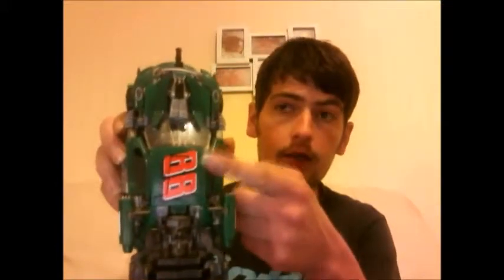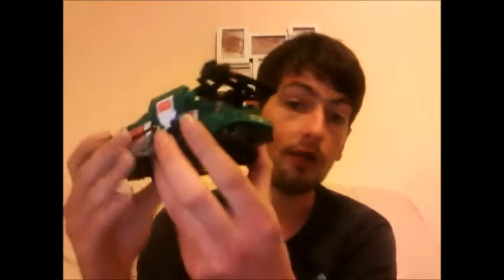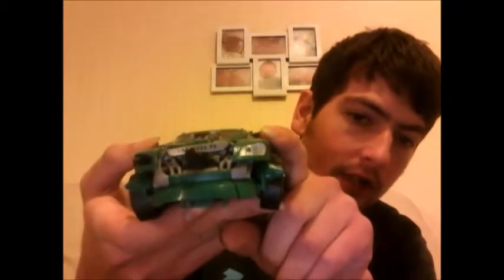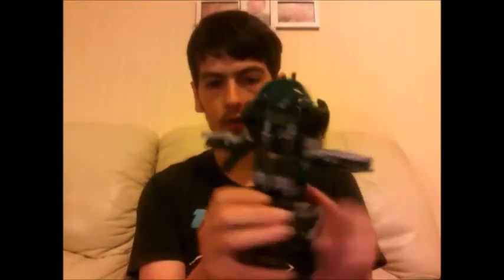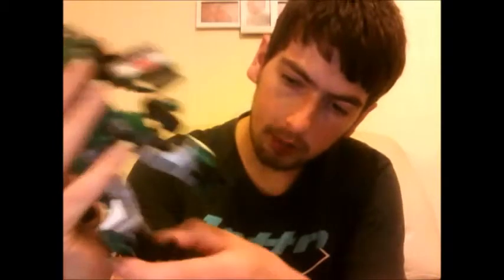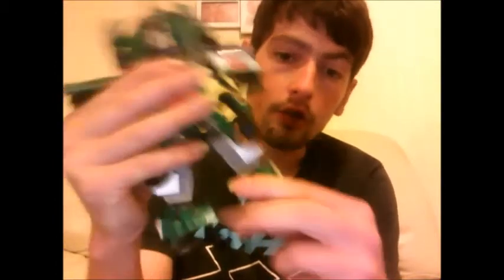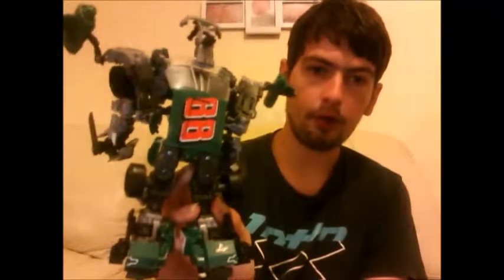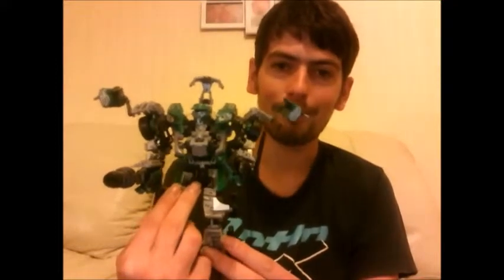transformers 3 roadbuster human alliance toy review